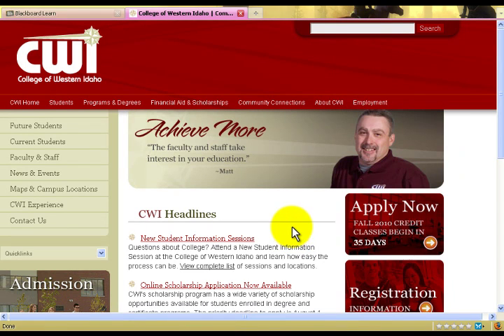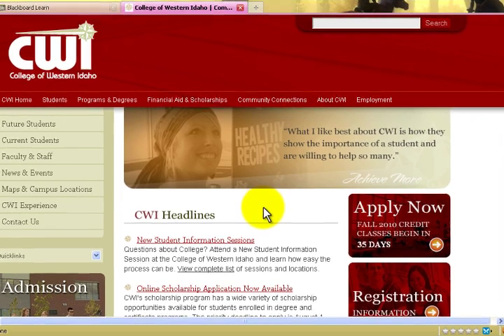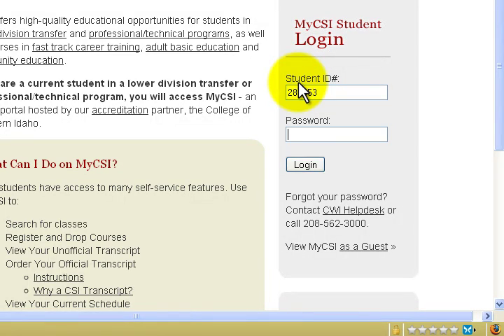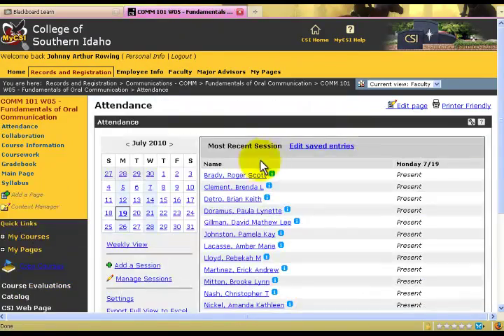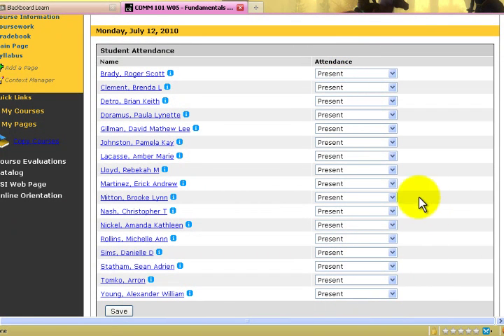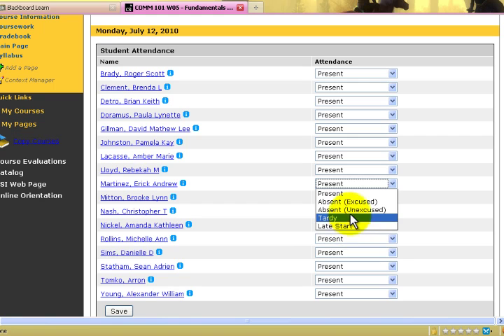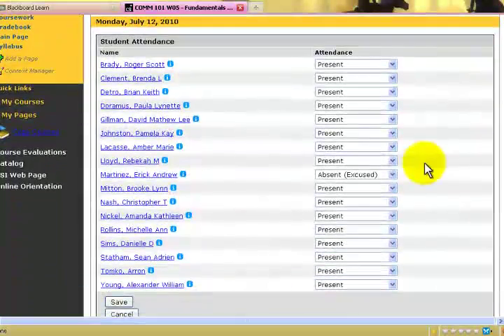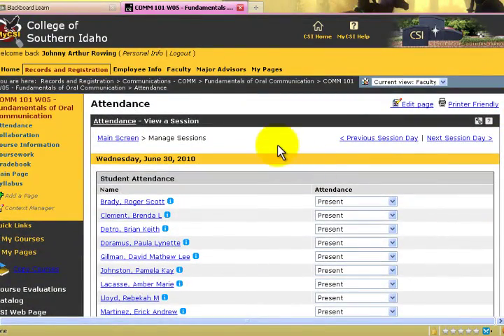Entering Attendance into MyCSI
This Screencast demonstrates how CWI faculty enter attendance in the MyCSI system.